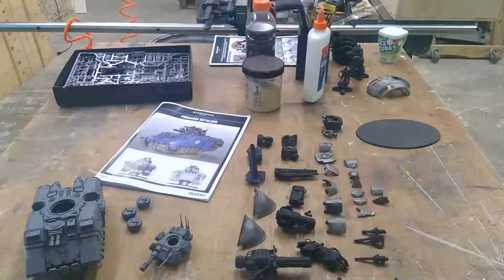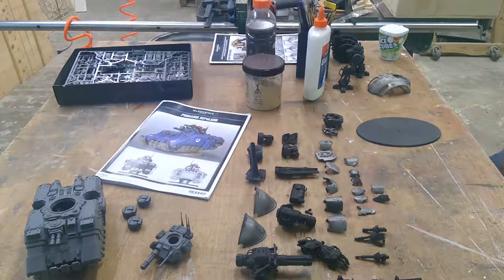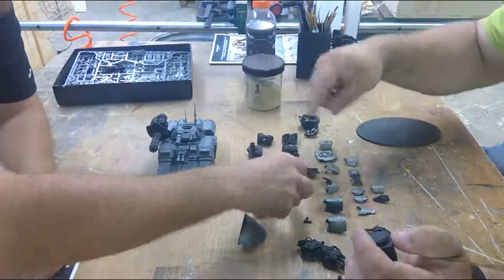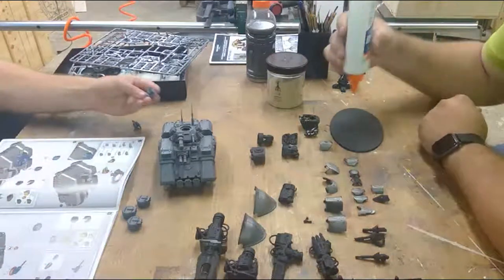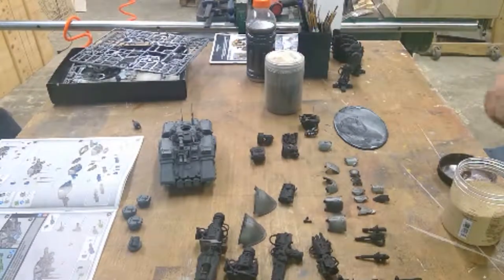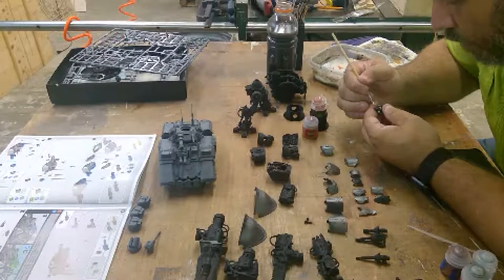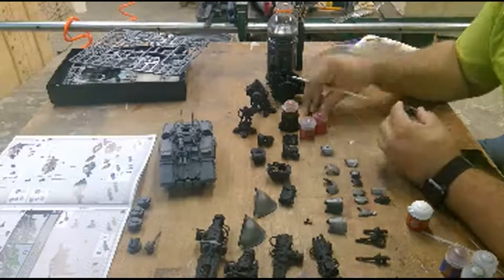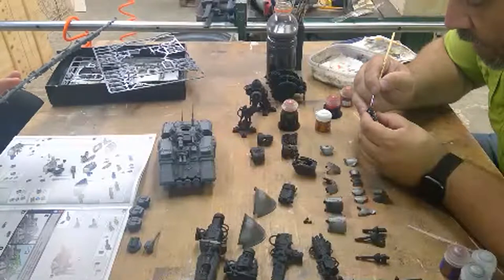Buddy Build Primaris Repulsor and Canis Rex Painting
Buddy build and painting session with some Primaris and Imperial Knights. Set sip and chill with us.